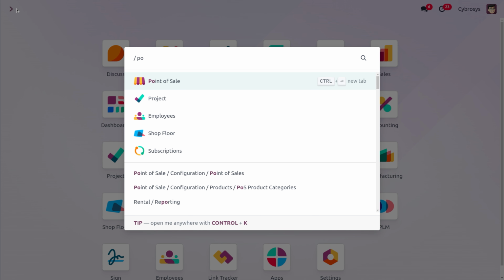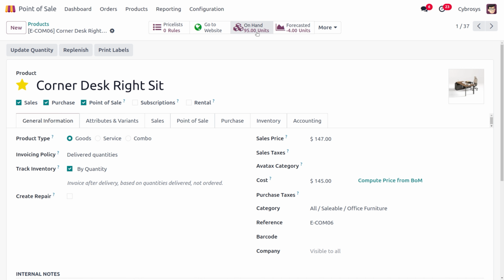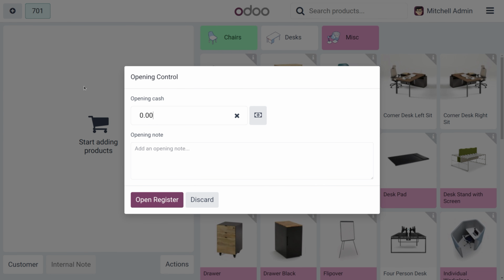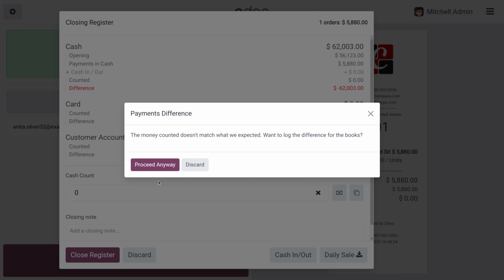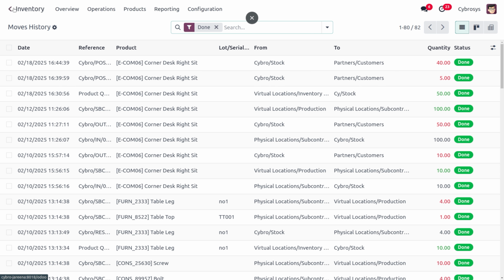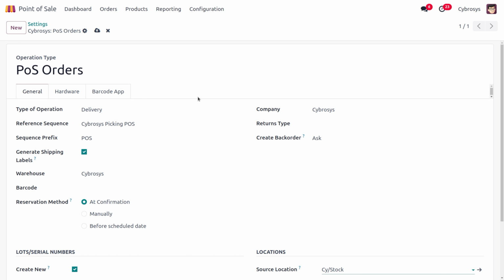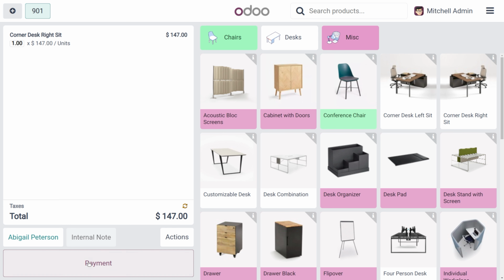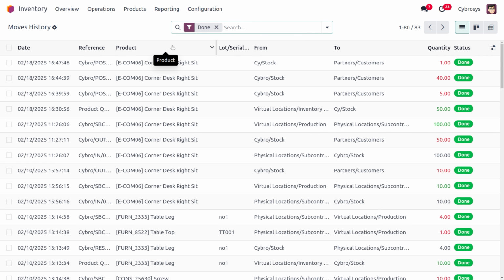How to Manage Inventory Movement in Odoo 18 POS | Odoo 18 POS Tutorials | Odoo 18 Inventory Tutorial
In Odoo 18 POS (Point of Sale), Inventory Management is seamlessly integrated with the Odoo Inventory module to ensure real-time stock updates and efficient product tracking. Here’s how inventory management works within Odoo 18 POS:

1. Real-time Stock Updates
Odoo POS is connected to the Inventory module, meaning sales transactions immediately affect stock levels.
If stock is depleted, it can prevent sales (if configured) or allow sales of out-of-stock products.
Stock moves are automatically created for each POS transaction.

2. Stock Locations & Warehouses
Odoo allows configuring multiple warehouses and stock locations for POS operations.
Each POS session can be linked to a specific warehouse or stock location.
Stock can be transferred between locations for better inventory management.

3. Inventory Adjustments & Transfers
Inventory adjustments can be made directly from the Inventory module to correct stock levels.
Stock transfers between warehouses can be automated or manual.

4. Product Tracking: Lots & Serial Numbers
Lot Tracking: Useful for perishable goods or batch-controlled items.
Serial Number Tracking: Helps in identifying individual items (e.g., electronics).
POS automatically registers lot/serial numbers during sales.

5. Automated Reordering Rules
Replenishment Rules ensure stock is replenished when it reaches a minimum threshold.
Automated purchase orders can be triggered based on stock levels.

6. Stock Visibility in POS
The POS interface can display available stock for each product.
Out-of-stock products can be hidden or marked as unavailable in POS.

7. Barcode Scanning for Fast Transactions
POS supports barcode scanning to speed up product selection.
Barcodes can be configured in Inventory → Products.

8. Integration with Accounting
Every sale in POS updates inventory valuation in the Accounting module.
FIFO, LIFO, or Average Costing can be configured for inventory valuation.

9. Reporting & Stock Analysis
Stock movements, sales trends, and product performance reports help in making better inventory decisions.
Custom reports can be generated for detailed analysis.